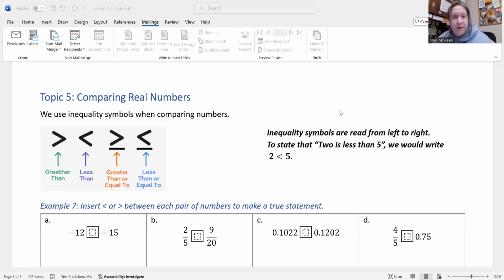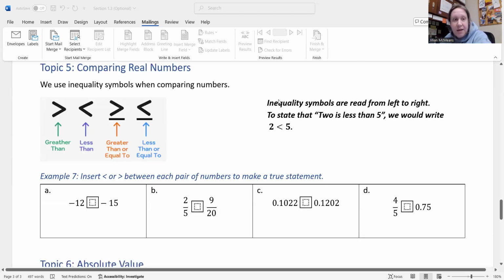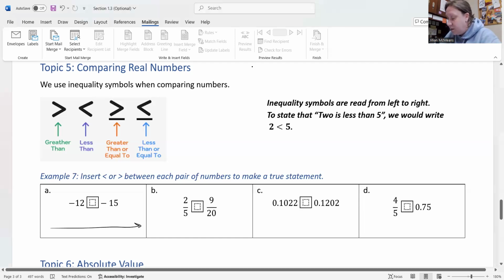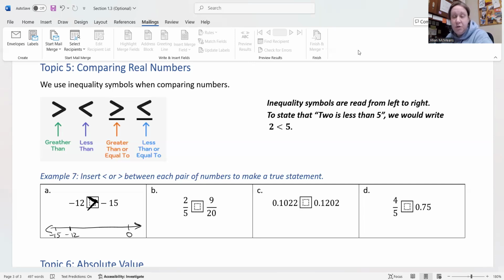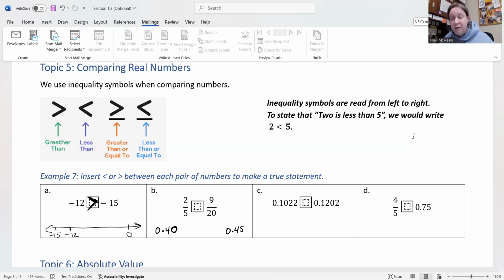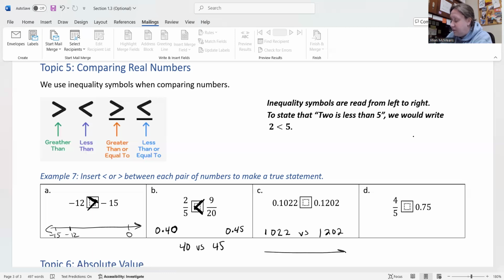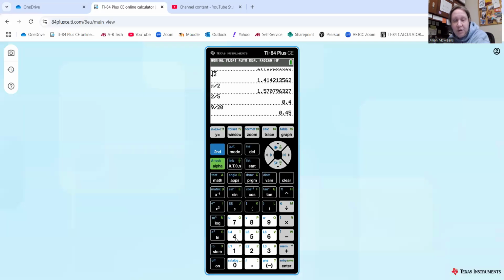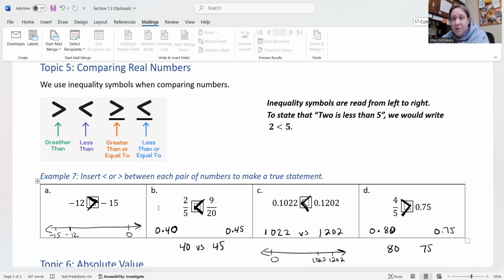M35 Section 1.3 Topic 5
Comparing whole numbers.